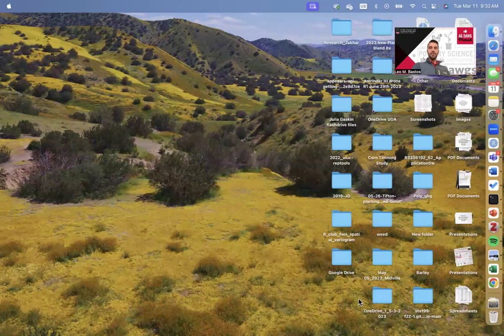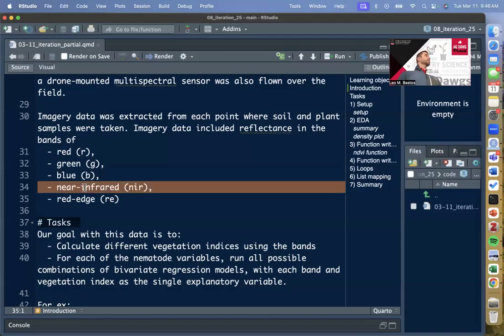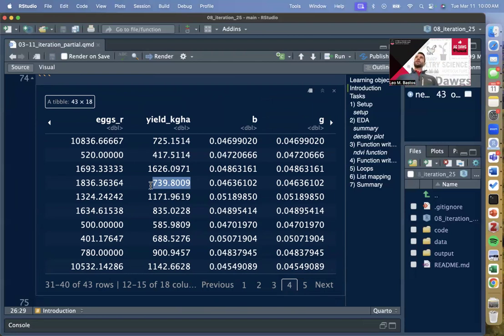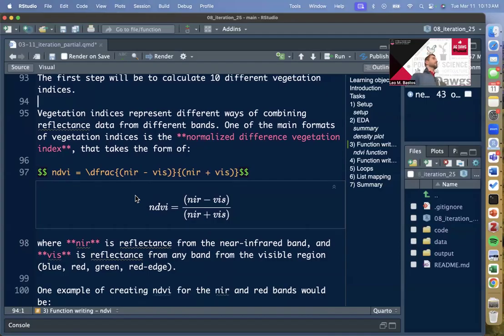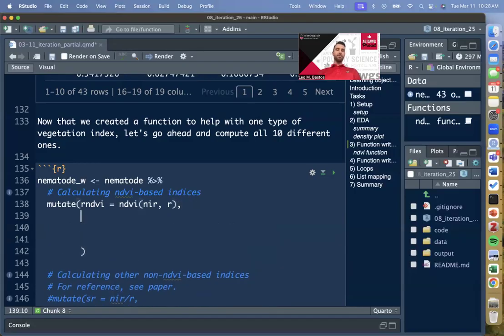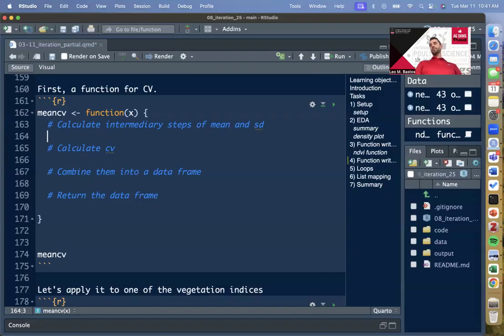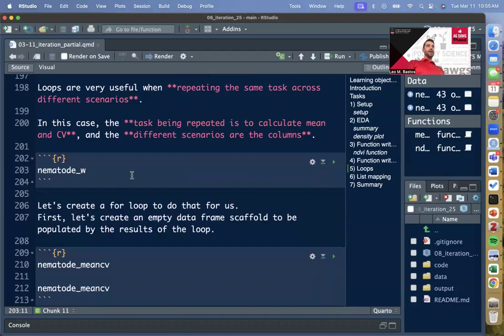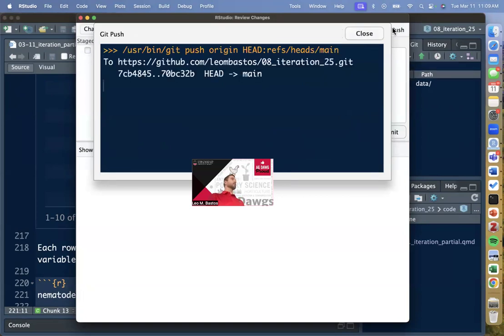2025 Mar 11 - Data Science Applied to Ag - iteration pt 1